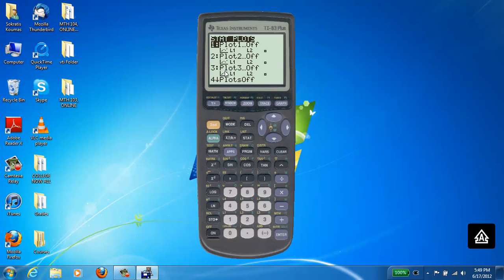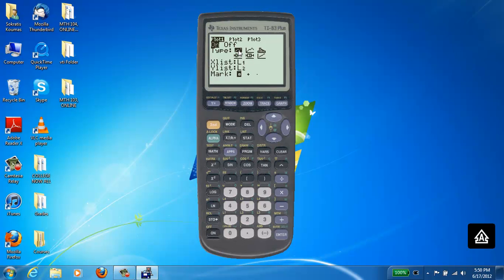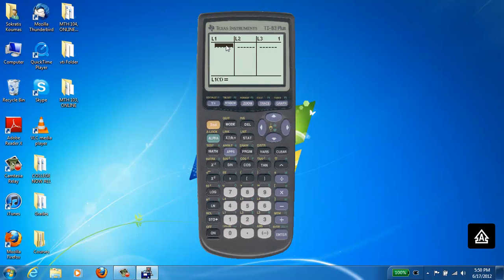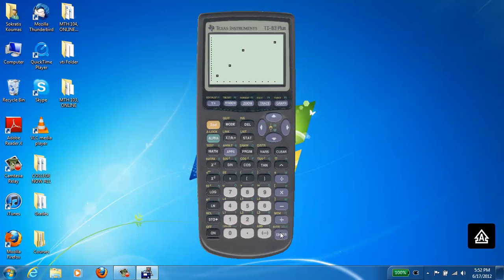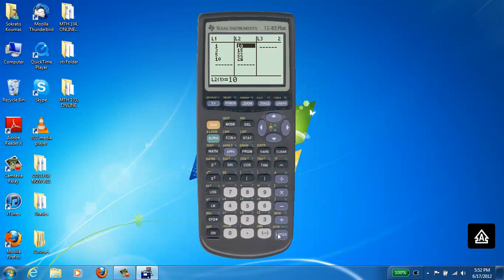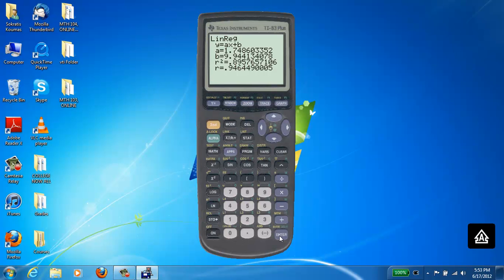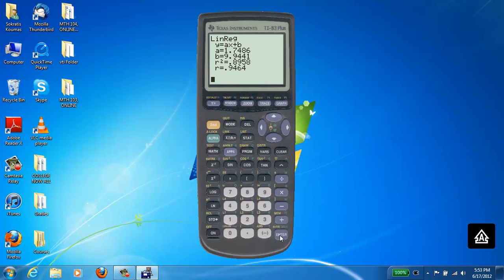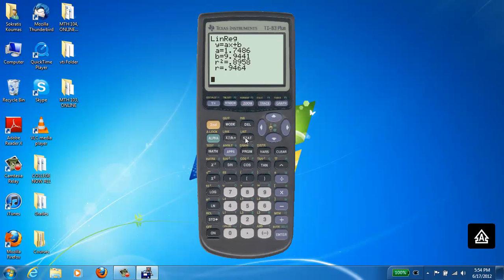CHAPTER 4 (TI-83)